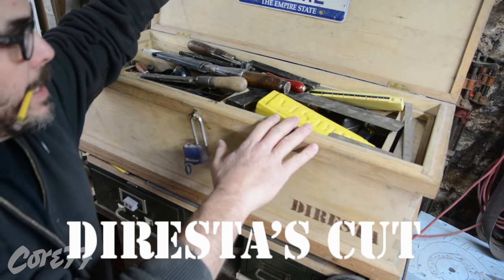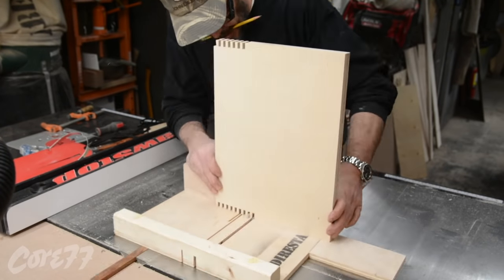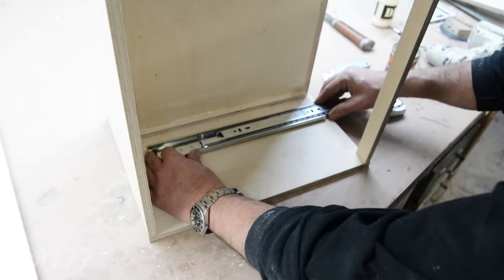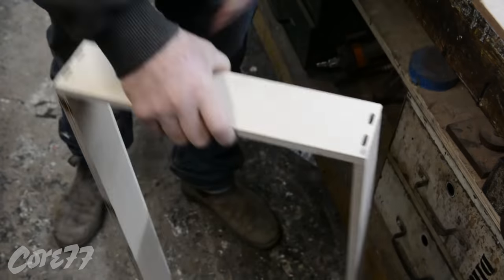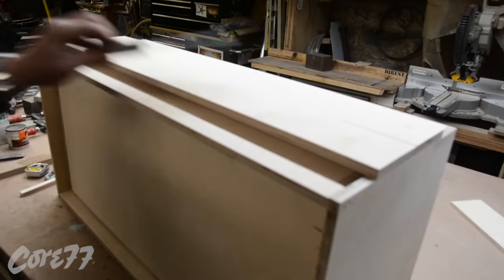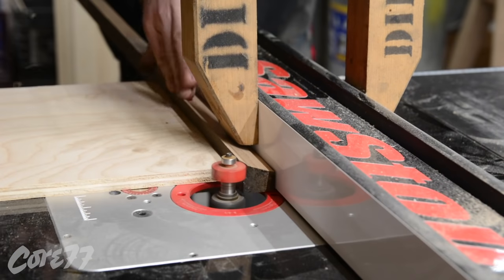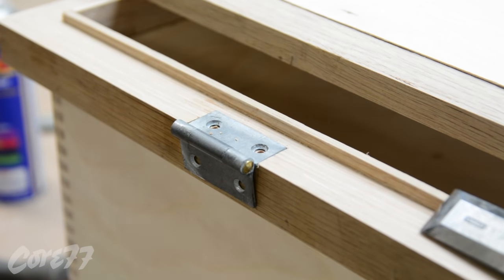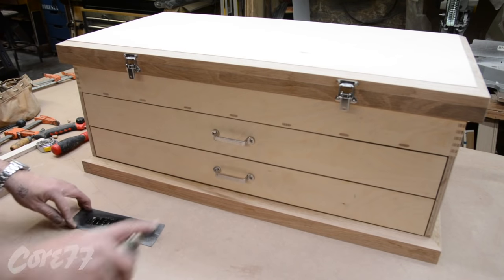DiResta's Cut: Dual Drawer Toolbox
Toolboxes are handy for keeping things all in one place, but they aren’t much good if you can’t quickly access everything in them. The classic problem is that you need to fish to reach what’s in the bottom. For the past ten years Jimmy DiResta has lived with this design flaw, but as of today, no more!

Watch as Jimmy modifies the design of an antique toolbox, intentionally misuses a Festool Domino, uses a clever method of sanding the top perimeter flat and more signature DiResta tips.